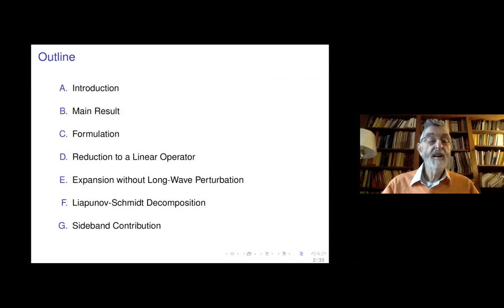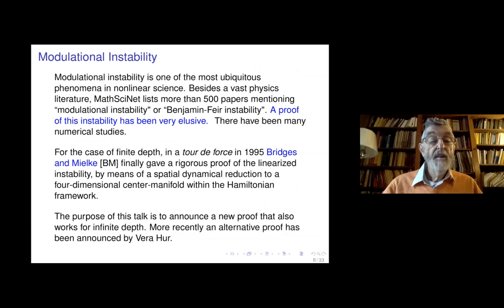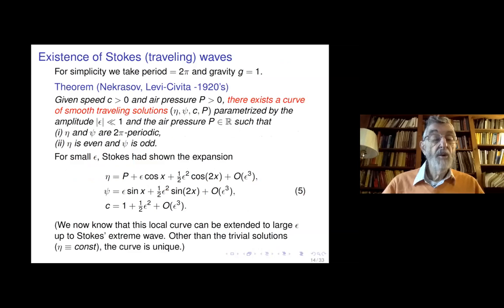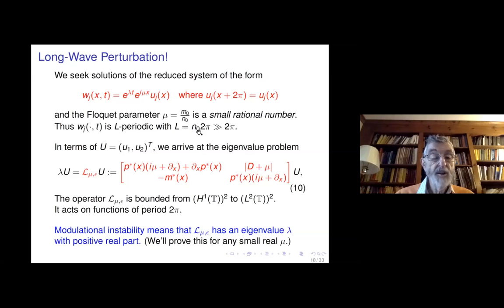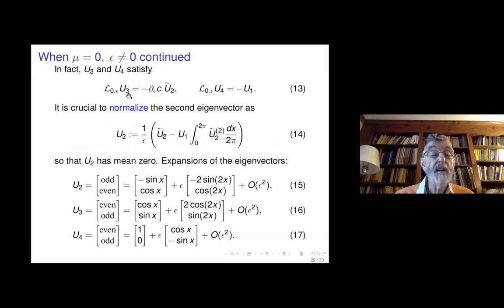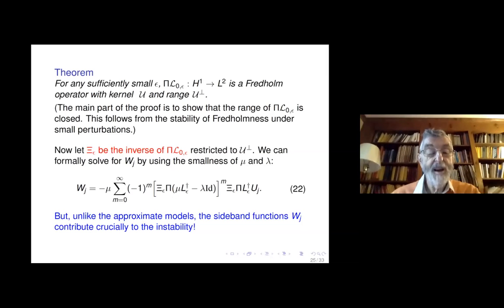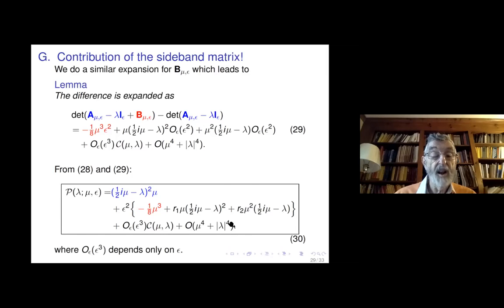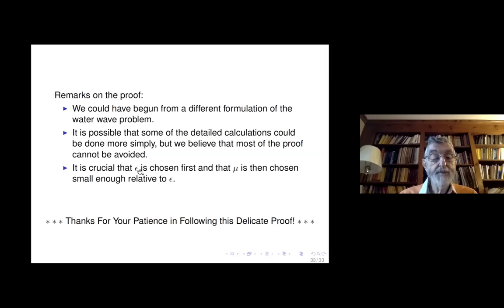Walter Strauss: Modulational instability of Stokes waves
Speaker: Walter Strauss, Brown University

Date: November 12, 2020

Title: Modulational instability of Stokes waves

Abstract: This is an exposition of joint work with Huy Q. Nguyen. We prove that the classical small-amplitude irrotational steady periodic water waves with infinite depth are unstable with respect to long-wave perturbations. This modulational instability was first observed more than half a century ago by Benjamin and Feir. However, a rigorous proof has never been found except in the case of finite depth. We provide a completely different and self-contained proof of both the finite and infinite depth cases. Our linearization retains the physical variables and is compatible with energy estimates for the nonlinear problem.